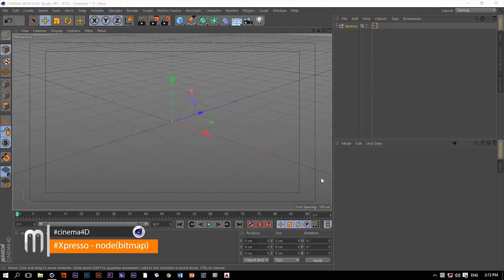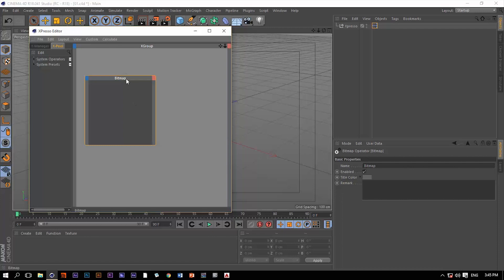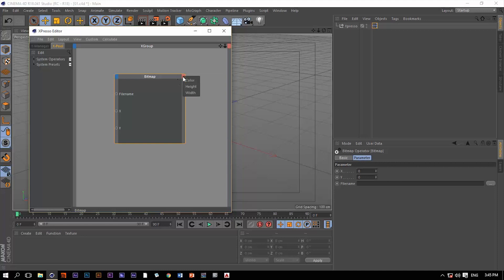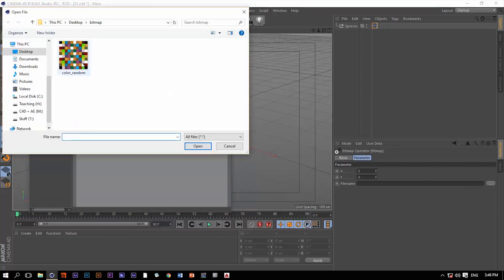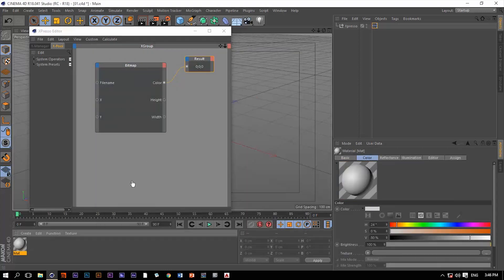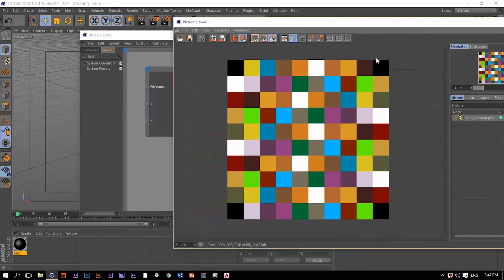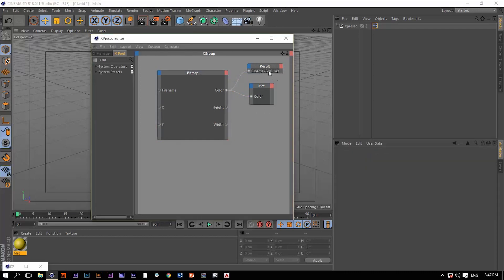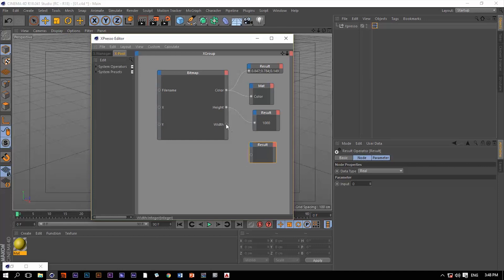C4D Tutorial | Xpresso tag | Bitmap Node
The audio was a little bit off ,, sorry 😁

#1 General
#2 Adapter
#3 Bool
#4 Calculate
#5 Script
#6 Logic
#7 Iterator

In this video I will explain the C4D xpresso tag (Bitmap node) which is the first node in Xpresso.

Thank you for whatching ,,,